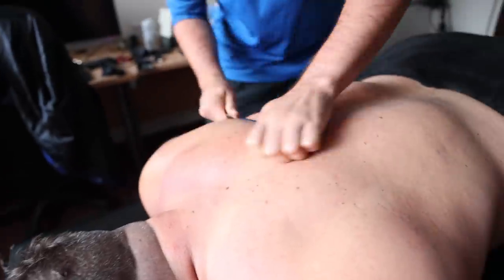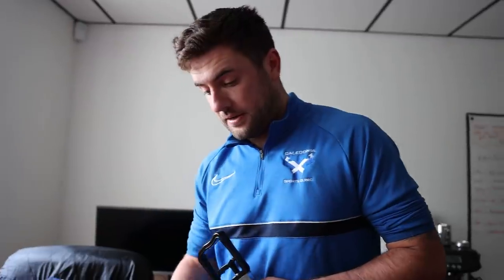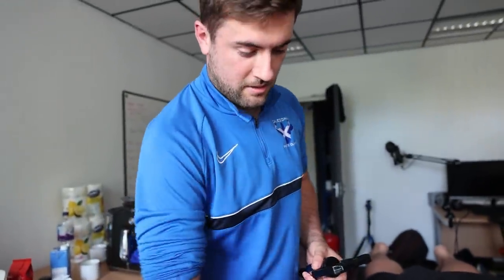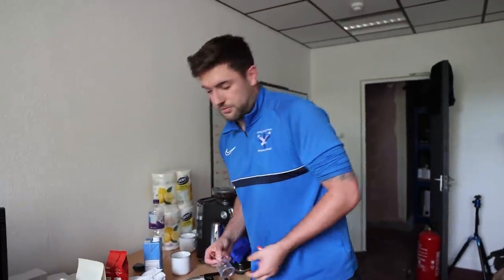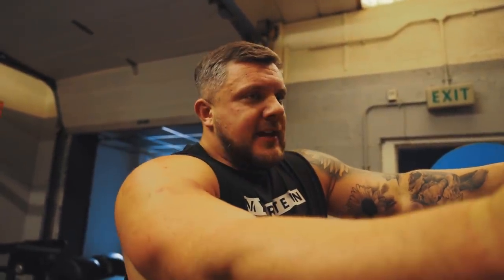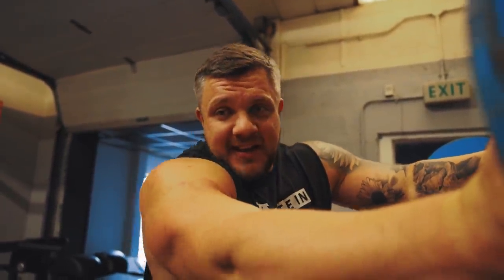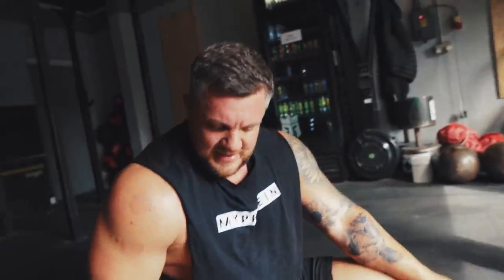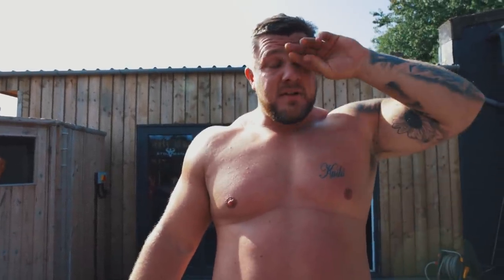RECOVERING BEFORE EUROPE'S STROGNEST MAN! *PAINFUL*